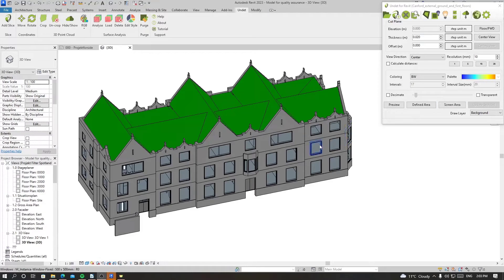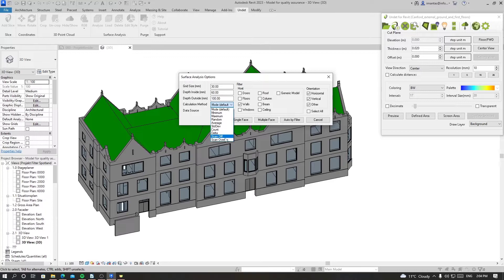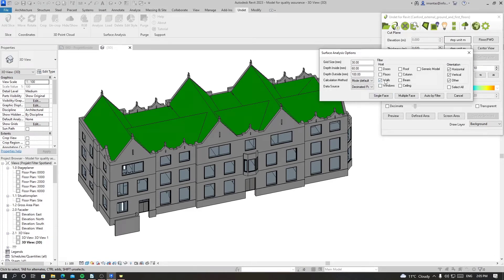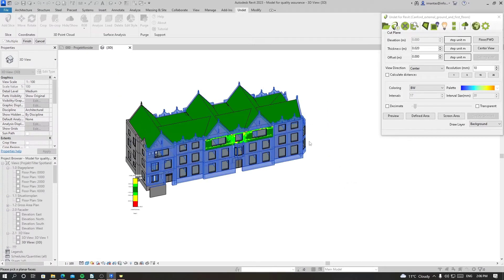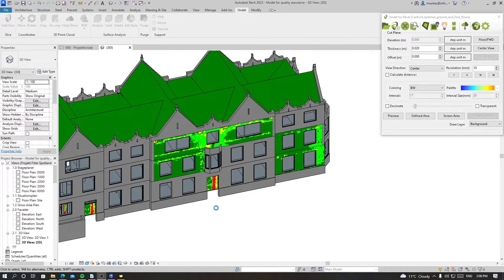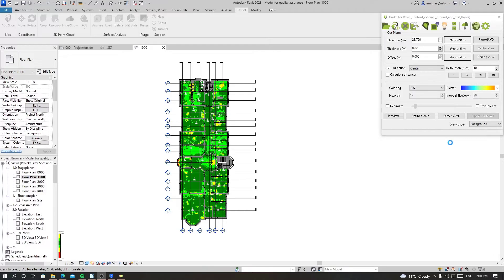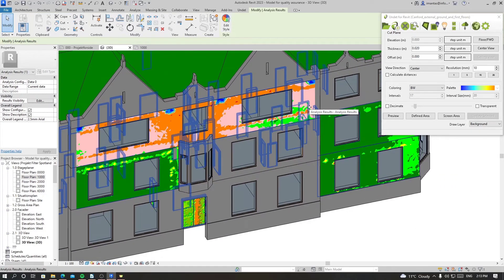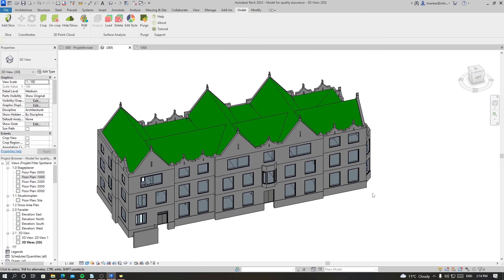Undet for Revit | Surface Analysis tool to inspect the accuracy of modelled elements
This video introduces Surface analysis tools in Undet for Revit. It primarily focuses on checking the accuracy of a model by comparing it to point cloud data and provides feedback in form of a visual filter.